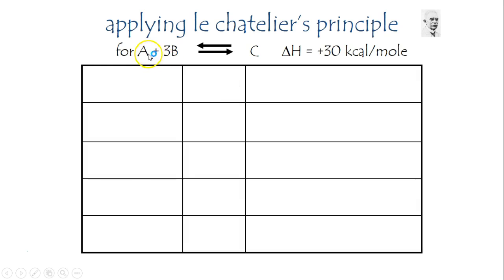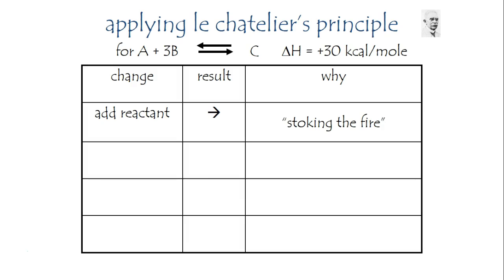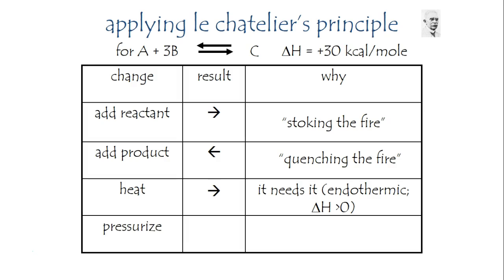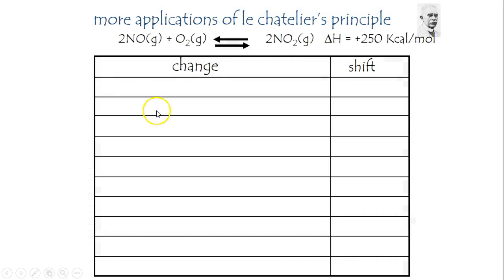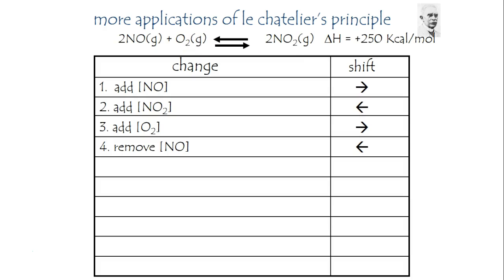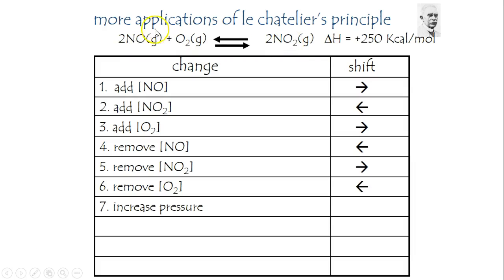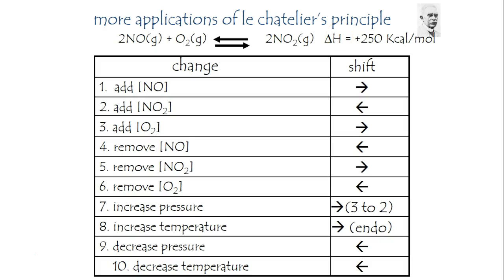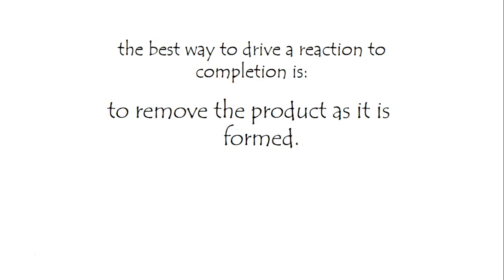le chateliers principle